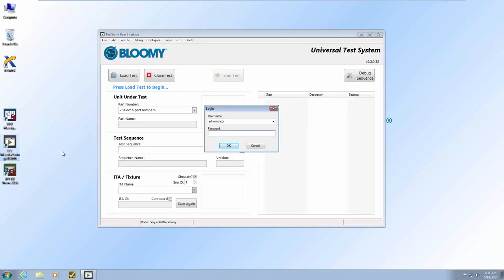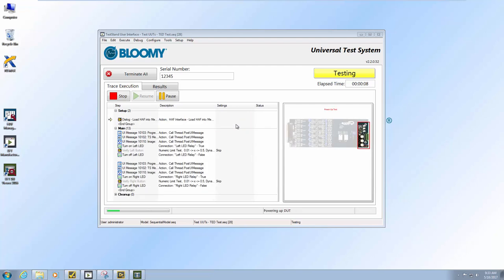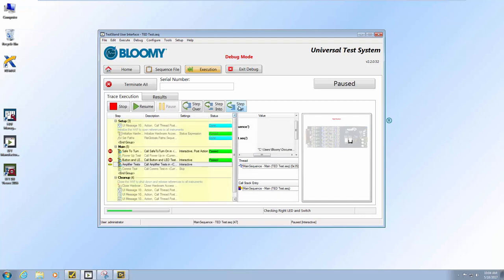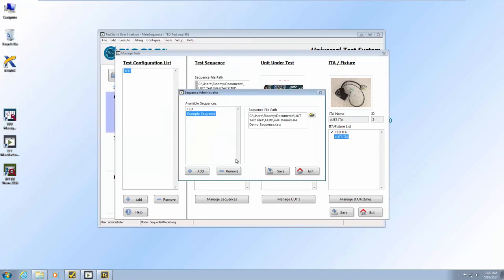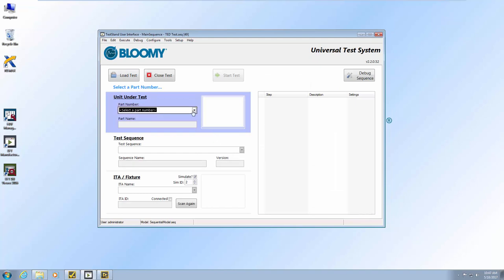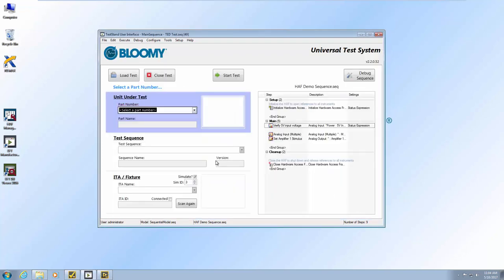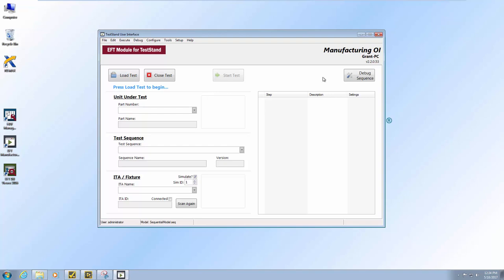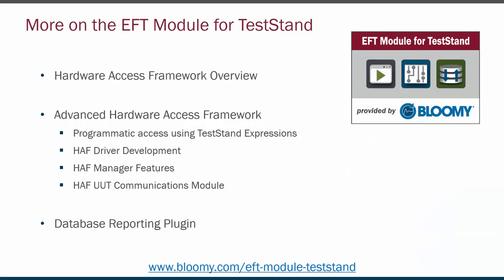EFT Manufacturing Operator Interface Overview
The Manufacturing Operator Interface (OI) component of the Bloomy EFT Module for TestStand is an end user application for running TestStand sequences.  It performs many of the common actions of a TestStand OI, like loading, executing, and debugging sequences, but does so with manufacturing operators in mind.

In this video, we will provide a demonstration of how the Manufacturing Operator Interface component of the EFT module for TestStand allows manufacturing engineers and test operators to more intuitively select, execute, and debug TestStand sequences.